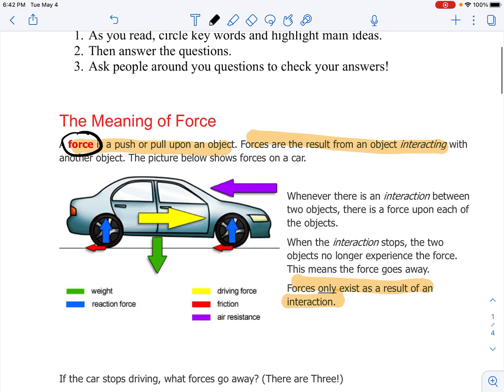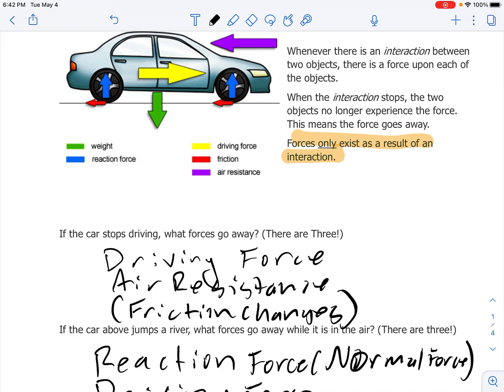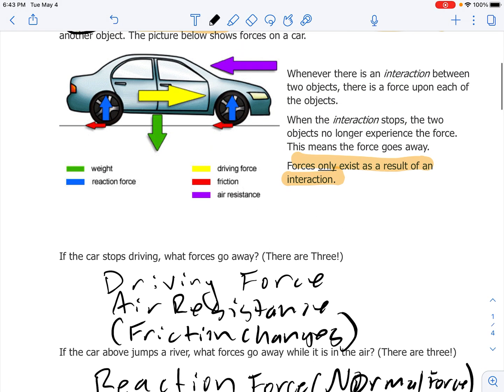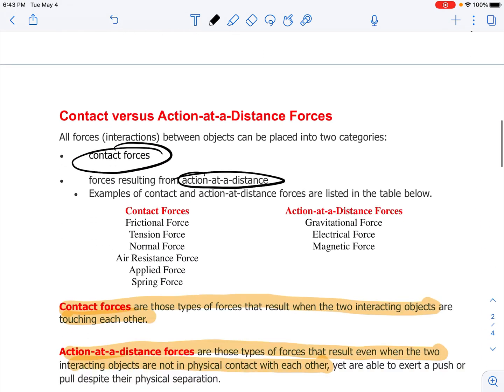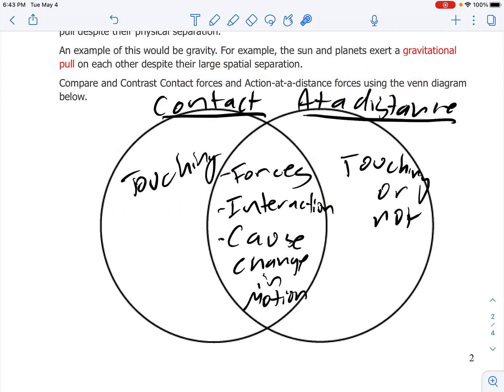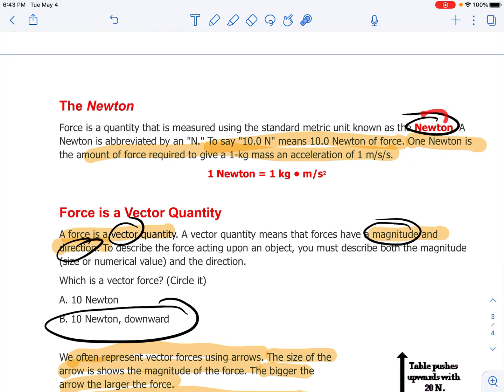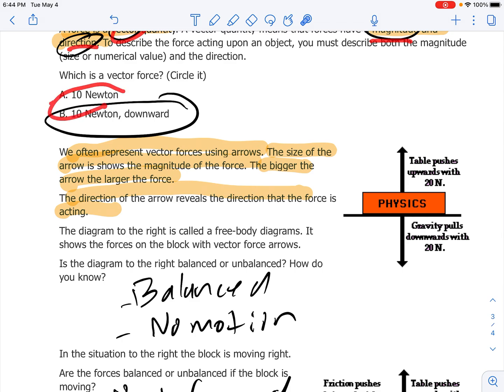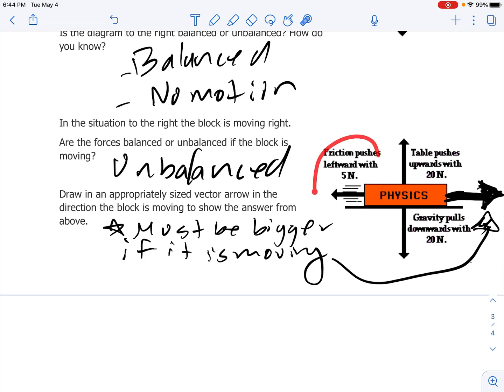Forces Reading Summary